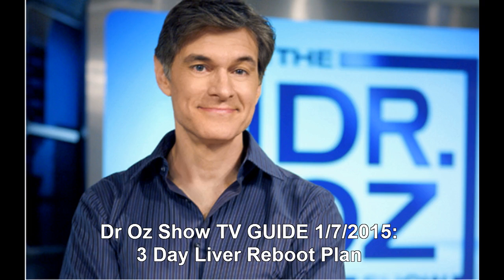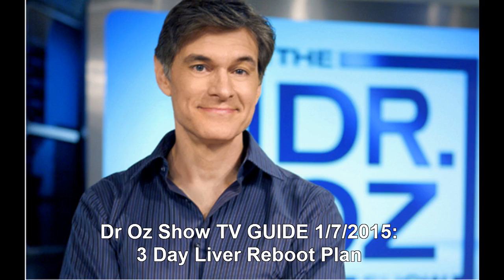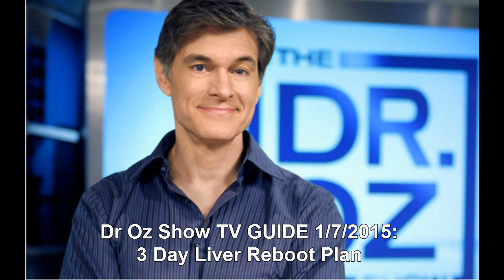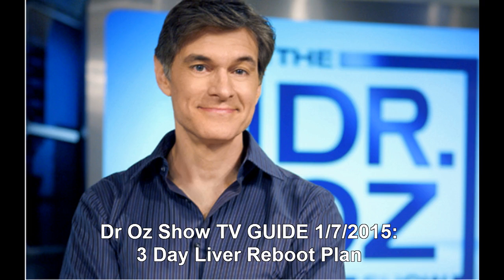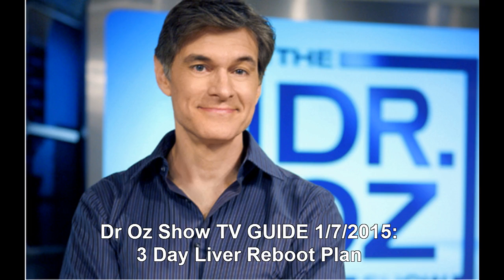3 Day Liver Reboot PlanDr Oz Show TV GUIDE 1/7/2015: 3 Day Liver Reboot Plan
3 Day Liver Reboot PlanDr Oz Show TV GUIDE 1/7/2015: 3 Day Liver Reboot Plan
Dr. Oz Show, Dr. Oz Recap, Dr. Oz Reviews, Dr. Oz Episode, Dr. Oz Today, Dr. Oz Schedule, Dr. Oz Guide, Dr. Oz Recipe,